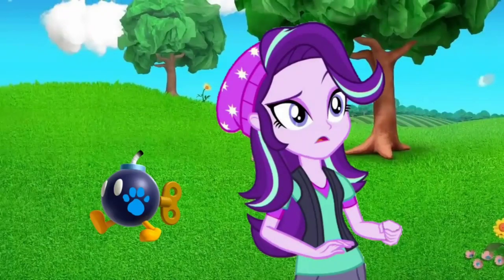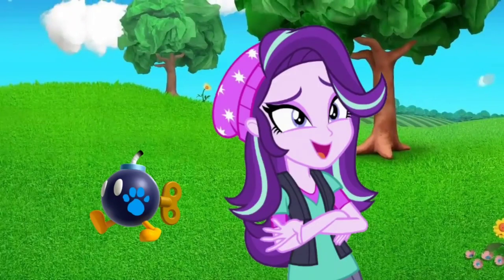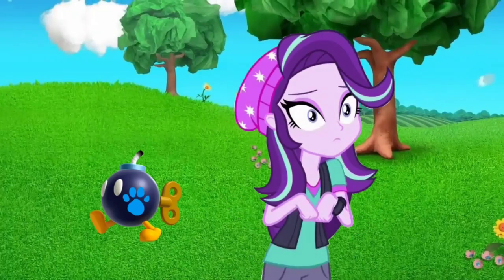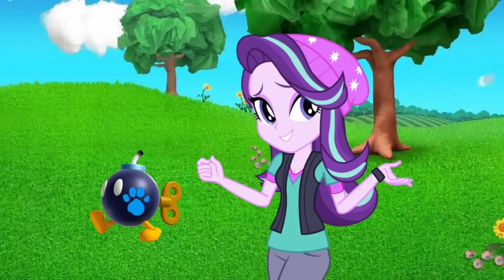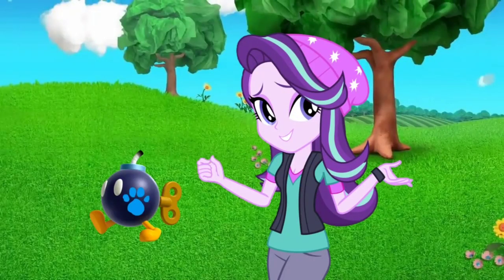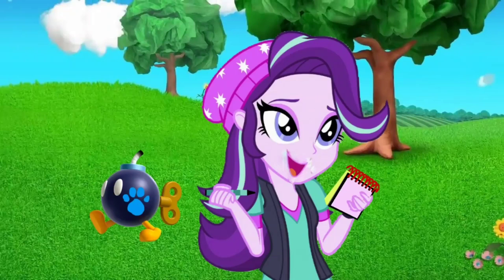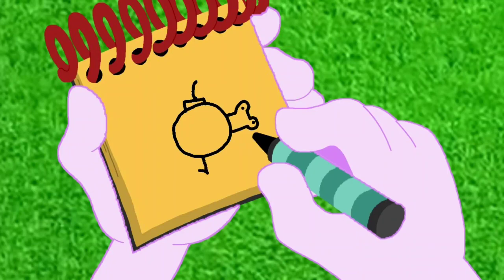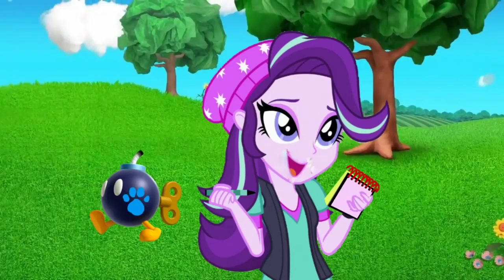Blue's Clues and Starlight Glimmer: How to Draw - Bob-omb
Starlight Glimmer found a clue on a bob-omb from the super mario series.

Credit: Ben Casey, RoccoTheBlue'sClues&OtherShowsFantastic3000, JOSE DAVID 2002, Sound Guy, Botchan-MLP rodan009, Lifes-REMedy and Other Vector Artists